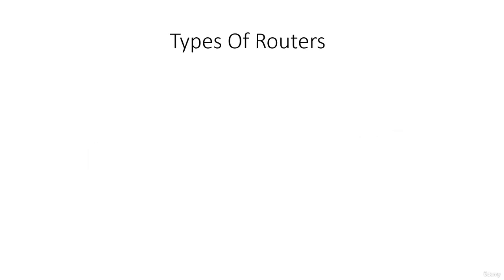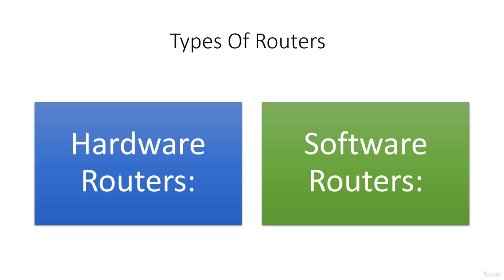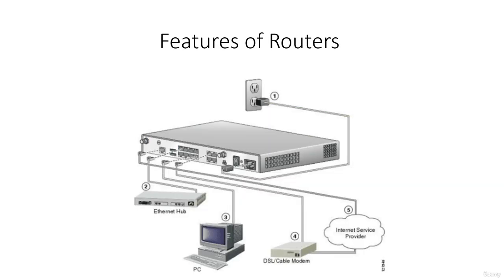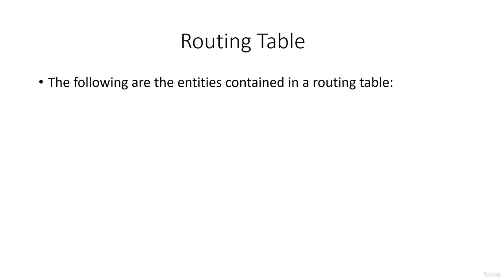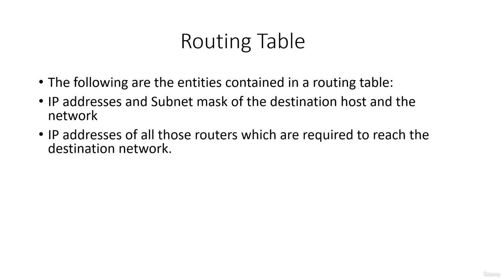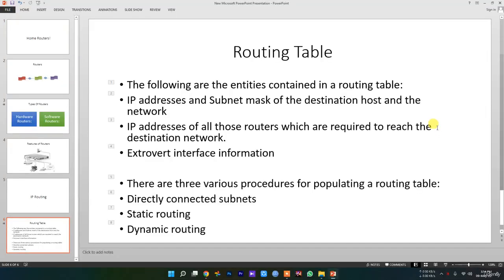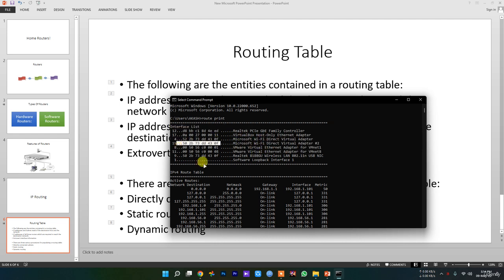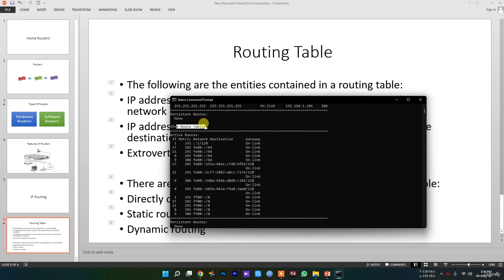127 Owasp Zap Demonstration